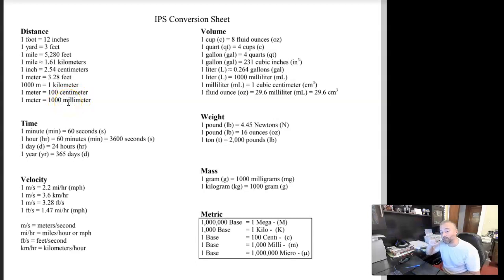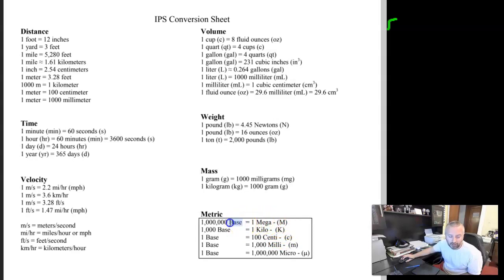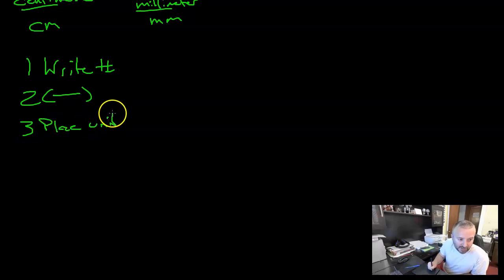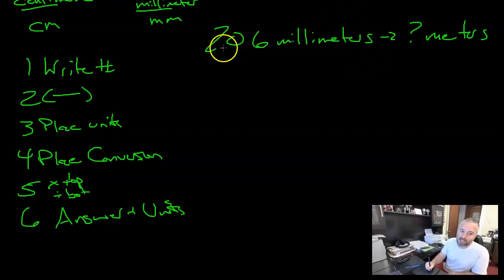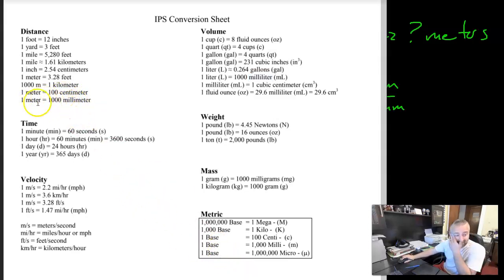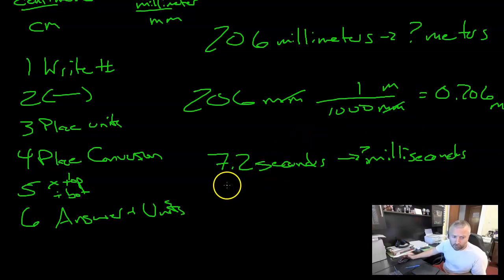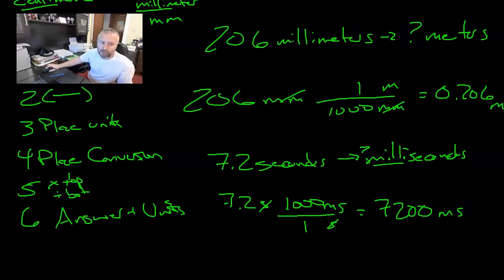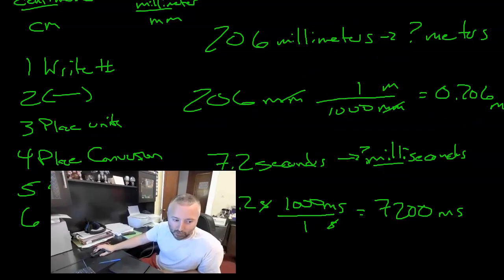Metric Conversions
How to do a metric conversion in a science classroom.